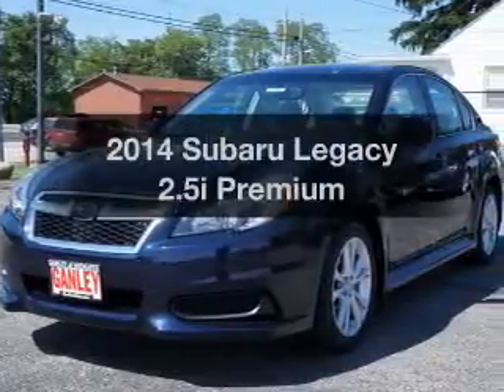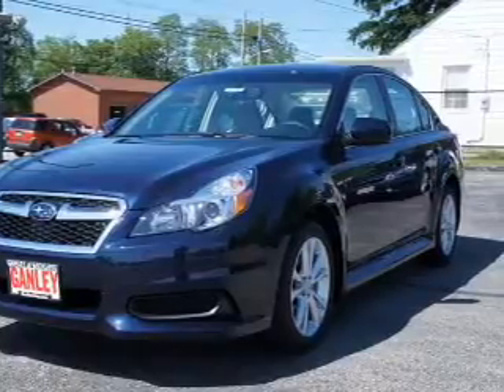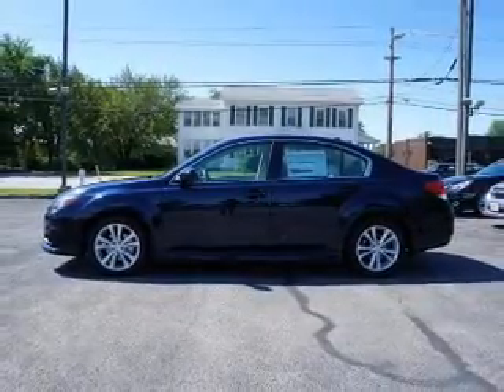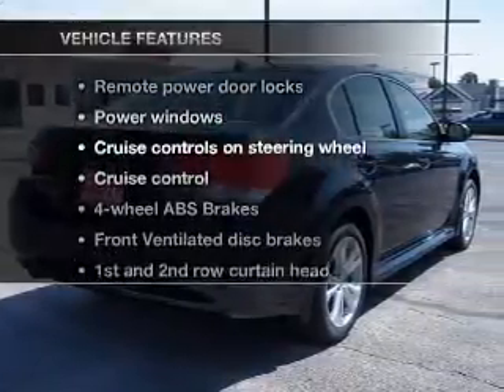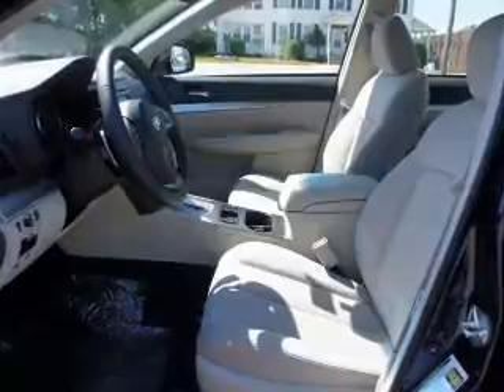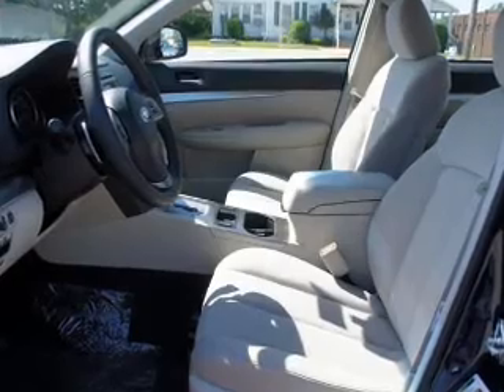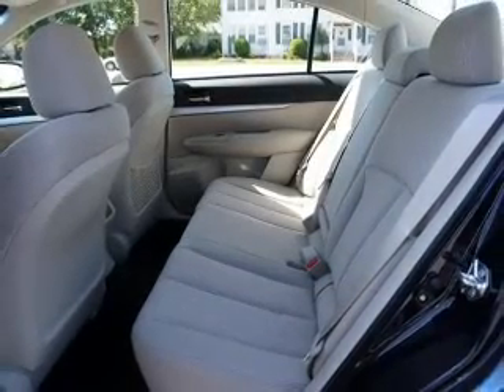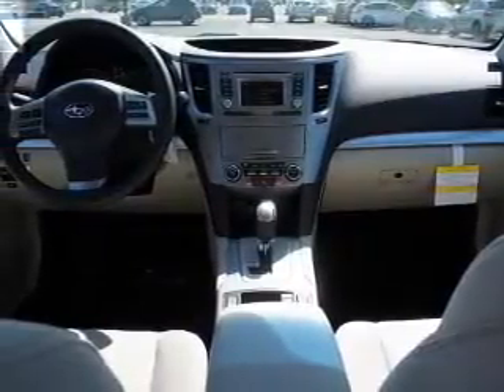2014 Subaru Legacy - Wickliffe OH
Year: 2014
Make: Subaru
Model: Legacy
Trim: 2.5i Premium
Engine: 2.5 liter H4 16 valve
Transmission: Automatic CVT
Color: Deep Indigo Pearl
Mileage: 0
Address:
28840 Euclid Avenue